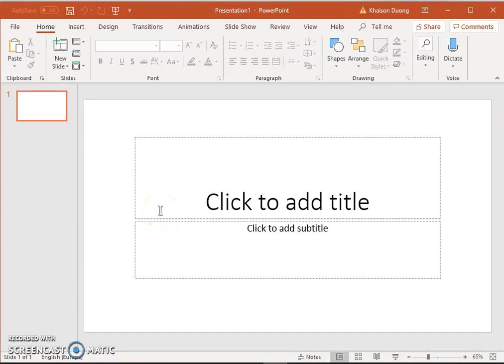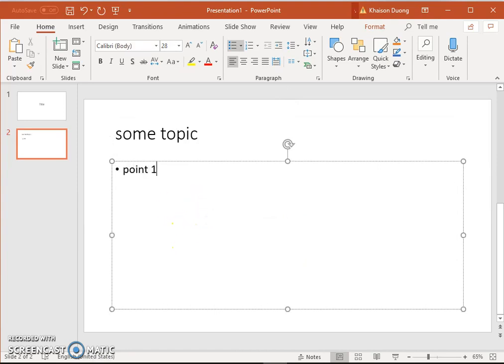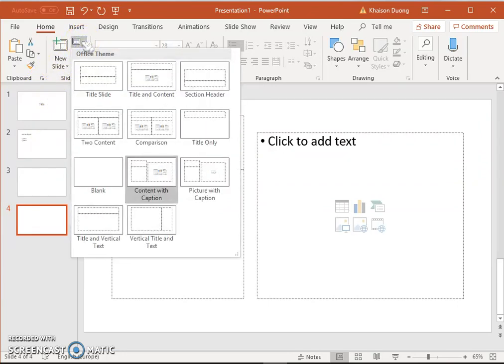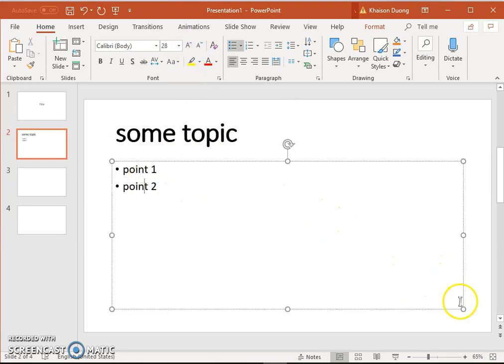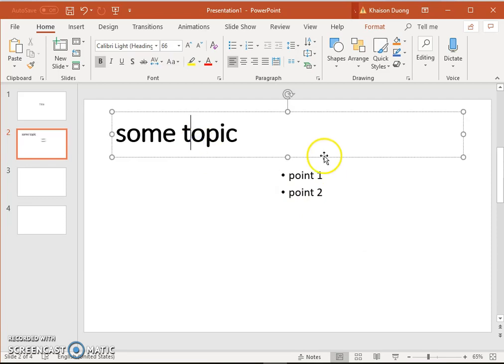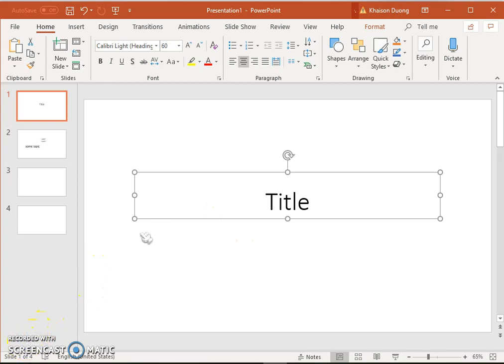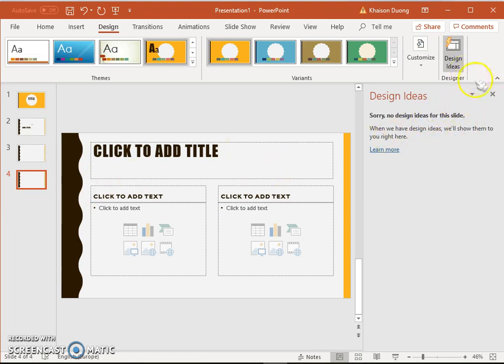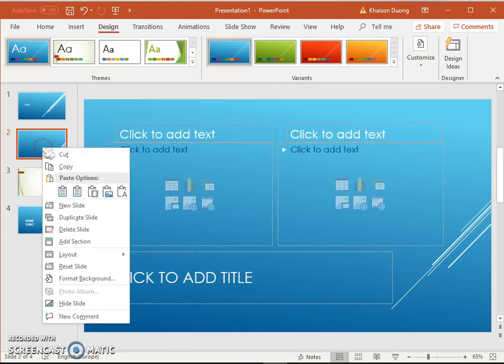basics of making a ppt